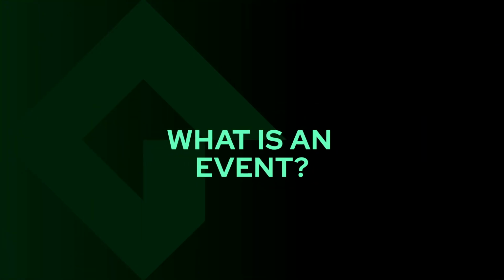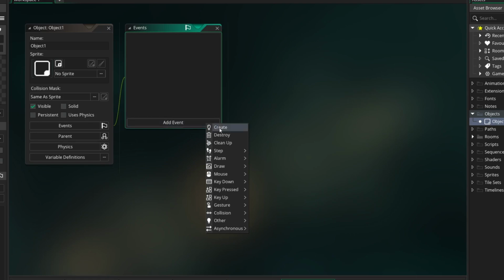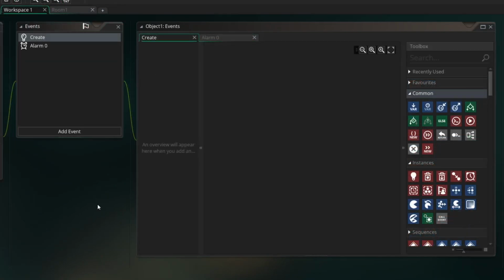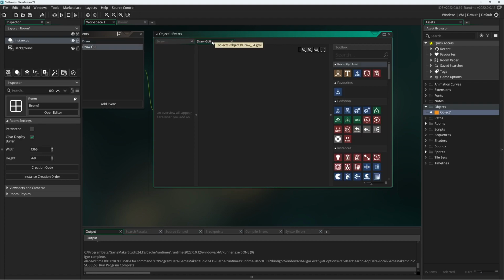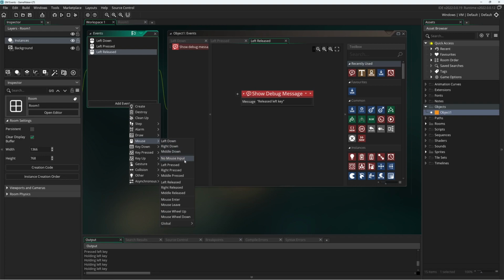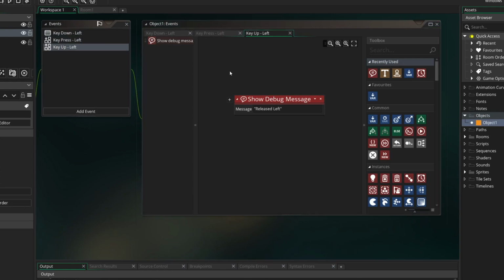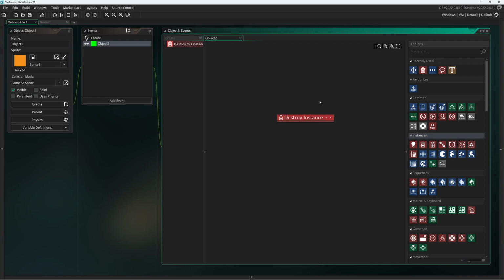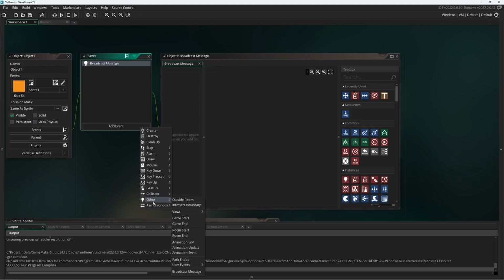How To Use Events In GameMaker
Learn how to use events in GameMaker.

Whenever something happens in a game, the object instances effected send 'events' to the code. The instances can then react to these messages by executing certain actions.

Chapters
00:00 What are events in GameMaker?
00:43 How to make events
02:55 Create event
03:25 Destroy event
03:45 Step event
04:23 Alarm event
05:54 Draw event
08:21 Mouse event
10:56 Key event
13:25 Collision event
15:44 Other events